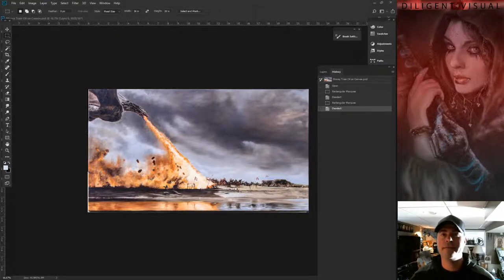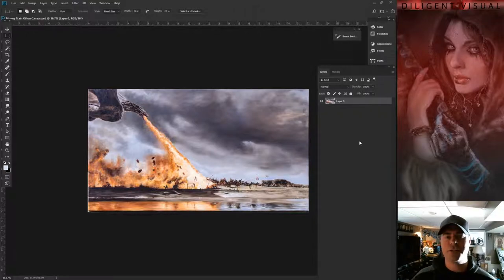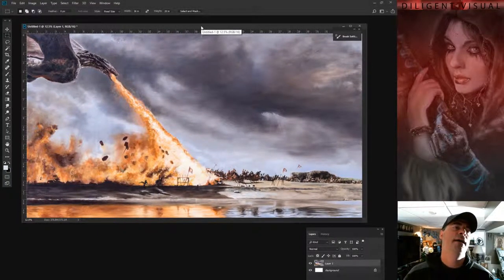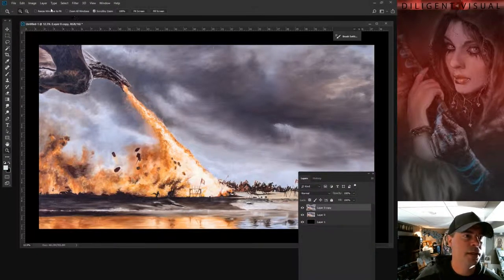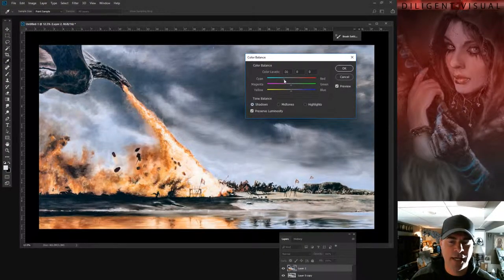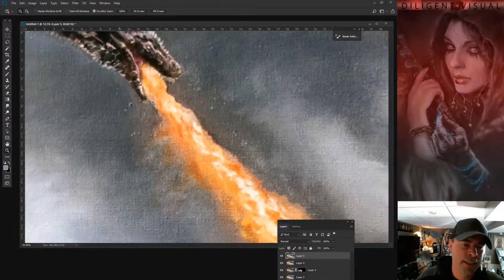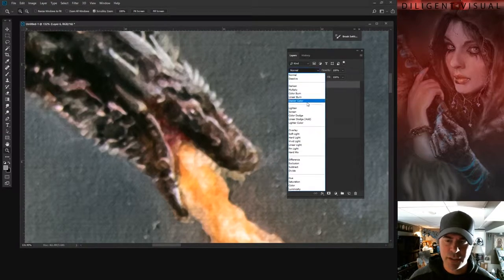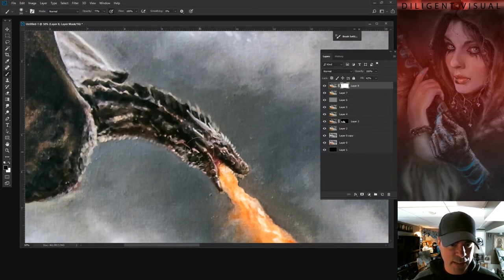Make Canvas Prints of Your Traditional Paintings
About This Video:

Rich Kunz of Diligent Visual discusses the process of creating canvas print reproductions from original oil paintings. A few important editing techniques that allow for high quality prints are covered.

Print your own canvases with this inkjet canvas product on Amazon!